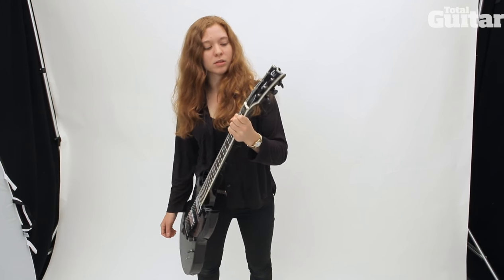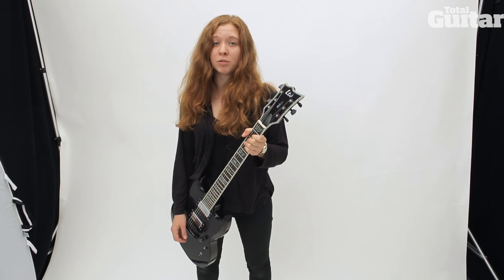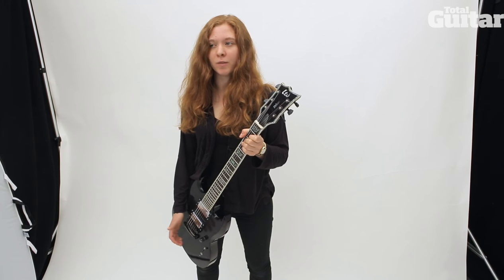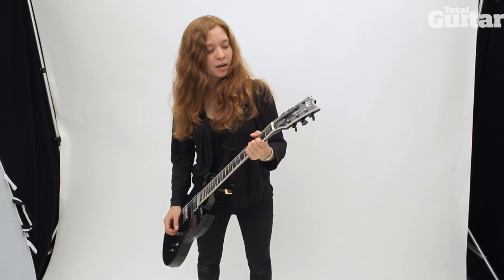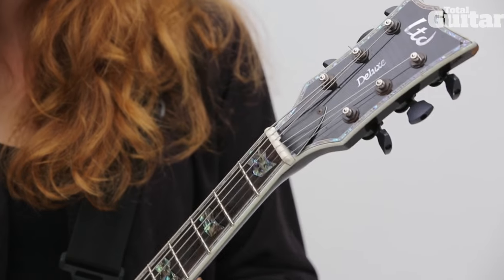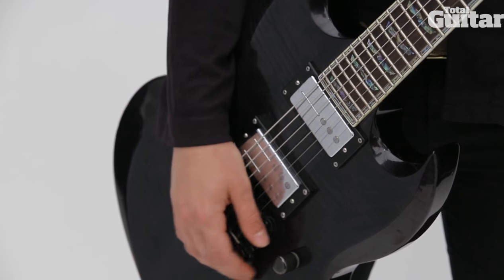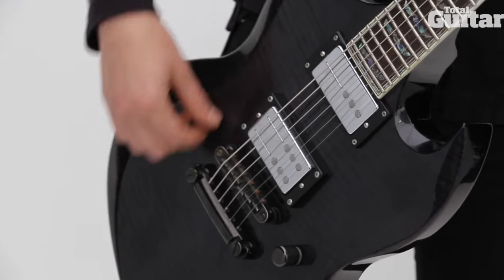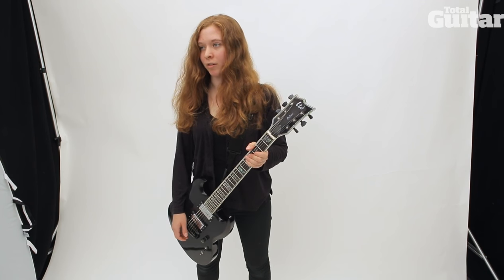Me And My Guitar interview with Reba Meyers from Code Orange / LTD Viper-1000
Buy a copy of Total Guitar here for tab, gear reviews, artist features and more

Download Total Guitar issue 281 for the accompanying feature - available in the UK and, digitally, worldwide via Newsstand for iPad, iPhone & iPod touch and Zinio from 3 June 2016.